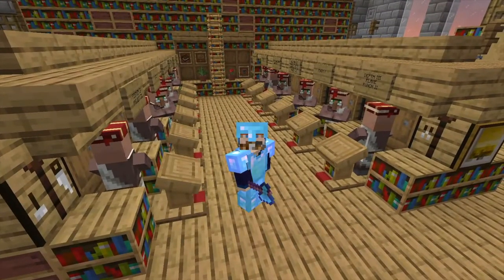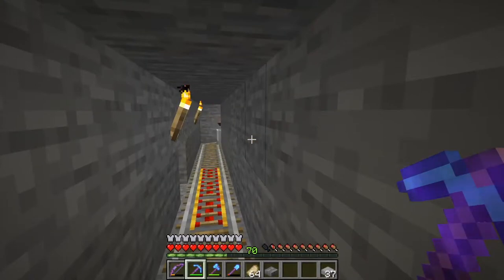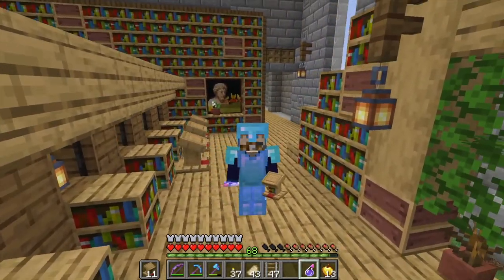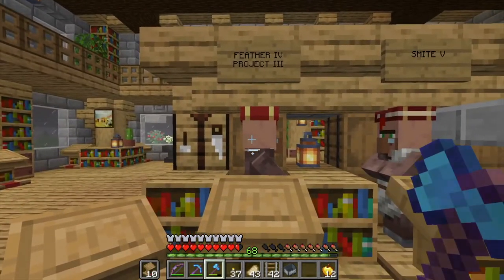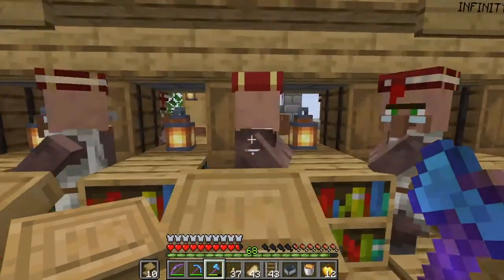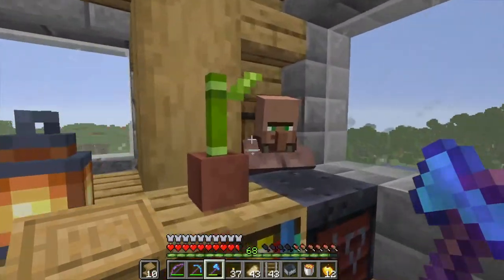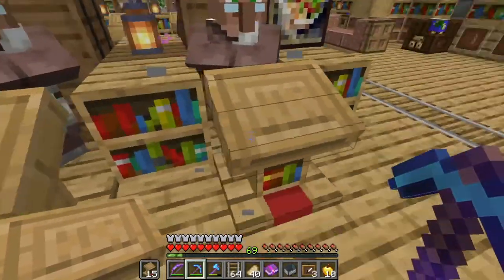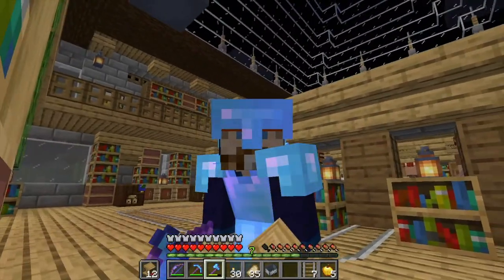All the Enchants | Adventures in Minecrafting | Episode 12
It's time to level up our tools, weapons, and armor.  ShepherdShaun shows you how to get all the enchants quick and easy with a Villager Trading Hall!

Bonus: Is there a bug in 1.16 with Villagers selecting workstations?!

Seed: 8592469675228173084